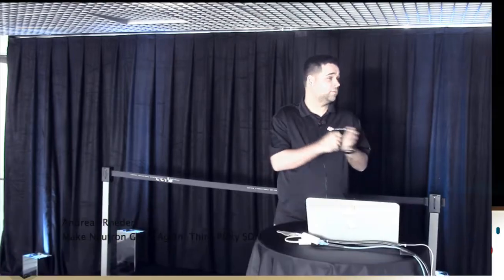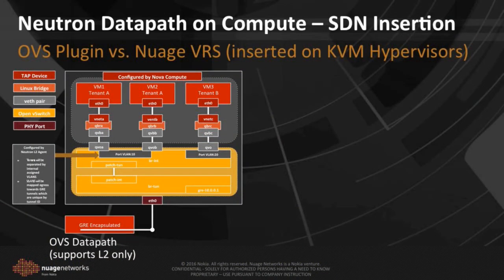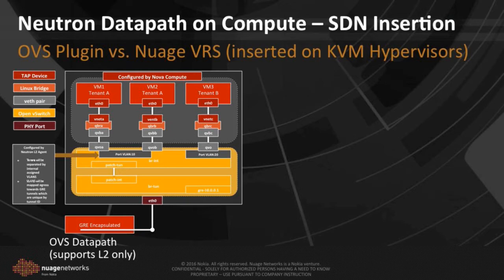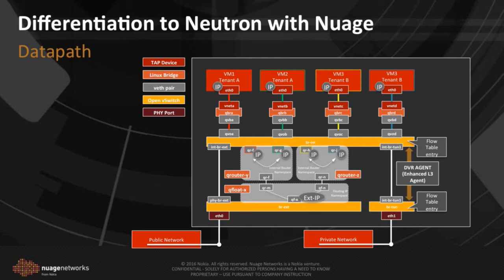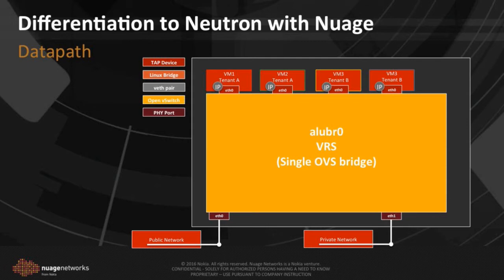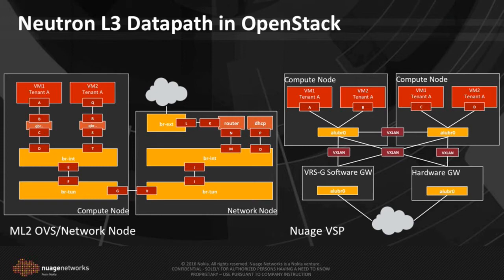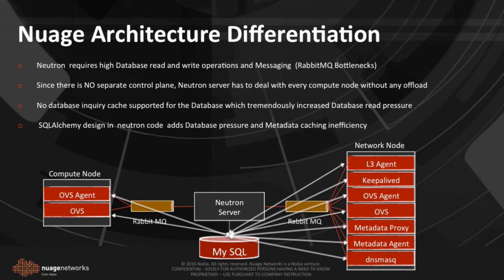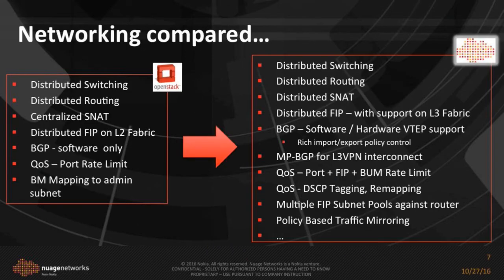2016 OpenStack Barcelona - Andreas Roeder - Make Neutron Great Again Third Party SDN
Neutron has been great, for most deployments its working flawless and has been adopted by the community, however the reality is that when new mixed workloads are placed amongst OpenStack Private Cloud deployments such as Containers, Kubernetes Orchestrated Microservices or OpenStack services are containerised - Neutron and it's API come under considerable pressure and the need to think about Software defined networking third party solutions does lend itself to address consistent scaling, speed, and reduction on the message bus and control plane with visibility end to end of these fast scattering services. This 10 minute presentations will delve into the topics and apply some SDN architecture enhancements to Neutron based on the Open Networking Foundation to make Neutron Great Again.